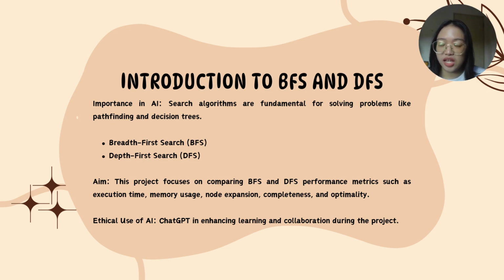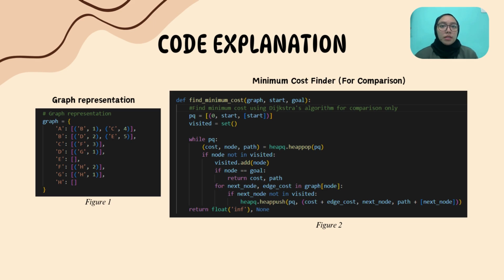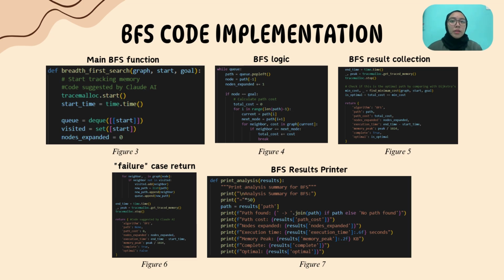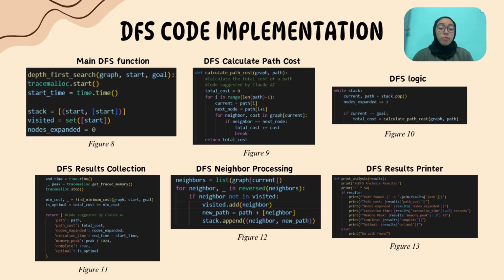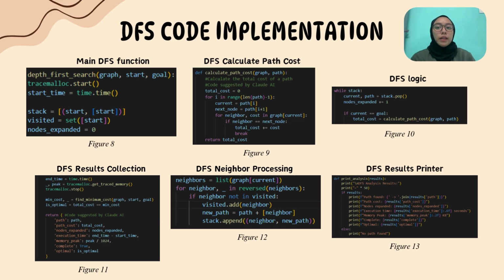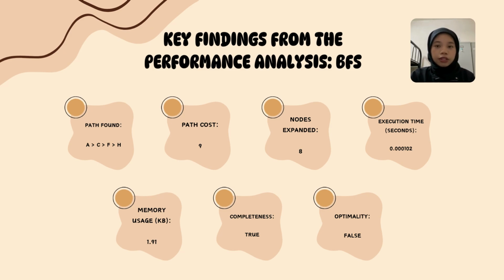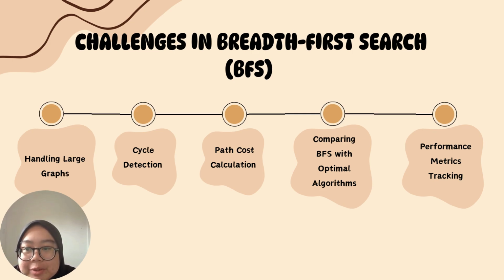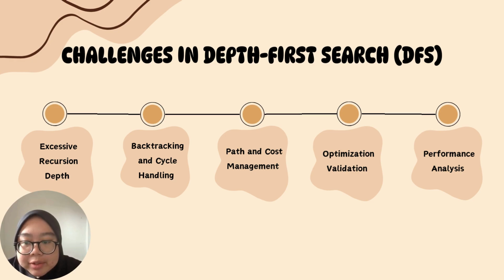TMN3233AI-GroupProject-Presentation-Group5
Group Members:
Nur Hanisah binti Zain (85103)
Nur Hanisah binti Ibrahim (85101)
Ummie Najwa binti Nor Azlan (85961)
Amisha Rittner Anak Tedi (83203)